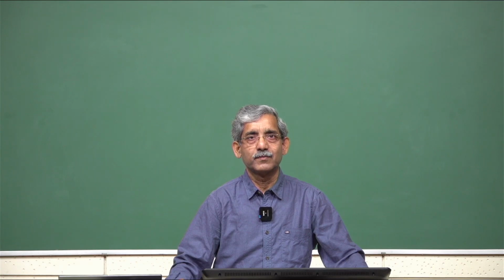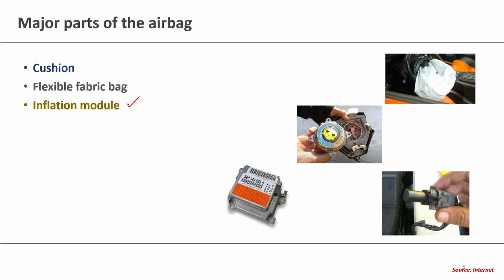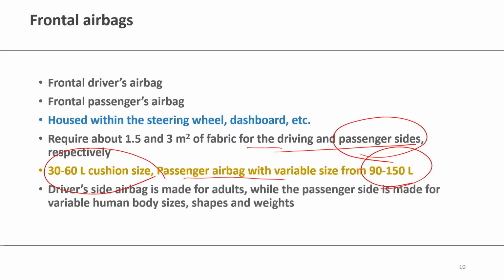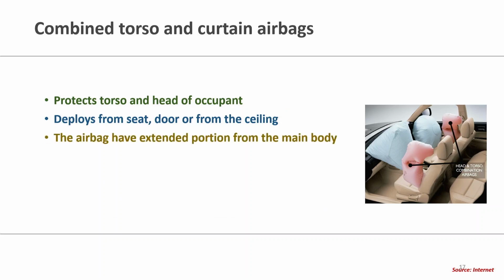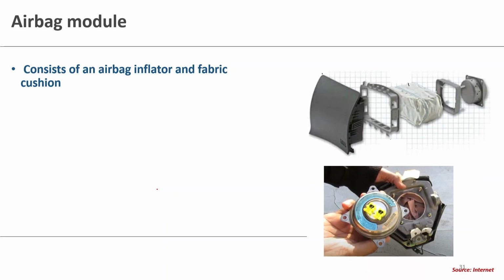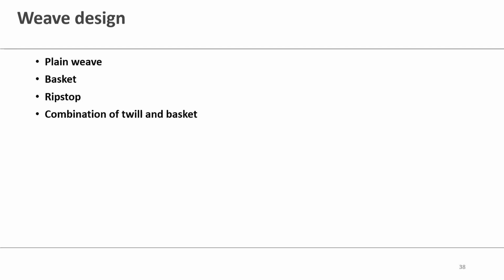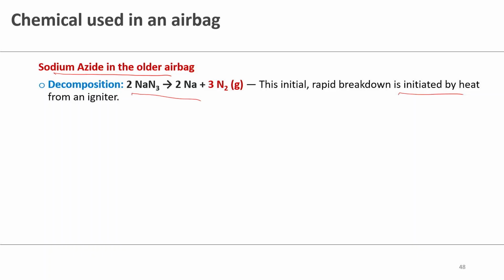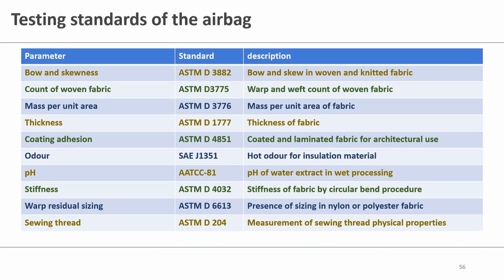Airbag in automobiles for human protection